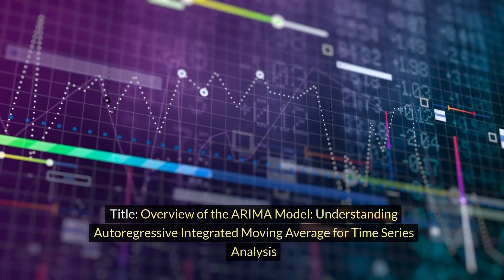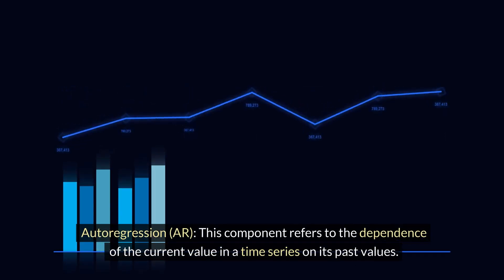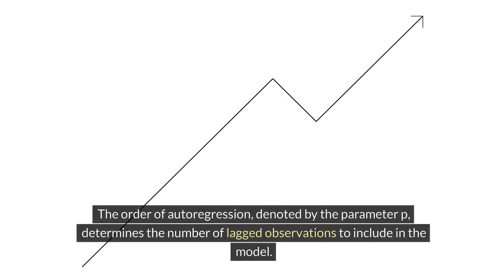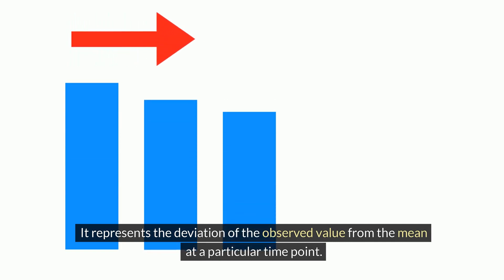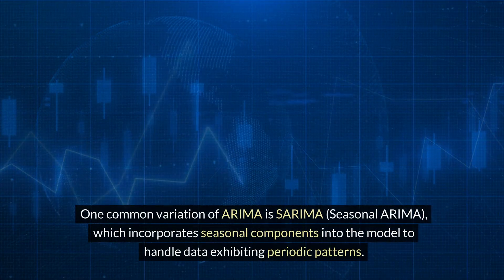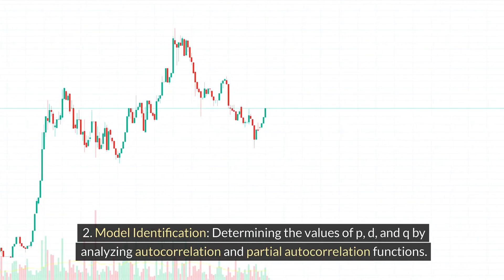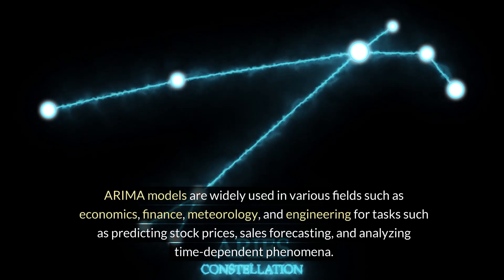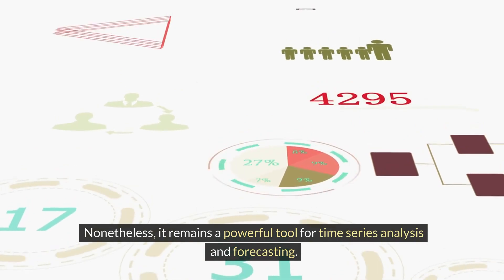Overview of the ARIMA Model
The ARIMA (AutoRegressive Integrated Moving Average) model is a widely used time series analysis technique for forecasting future values based on historical data. It combines three key components: Autoregression (AR), Differencing (I), and Moving Average (MA).